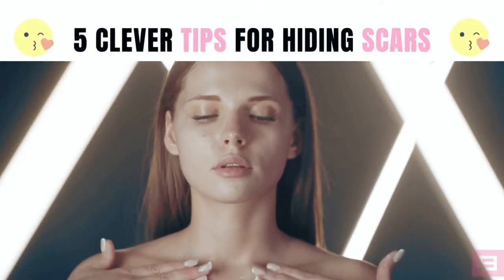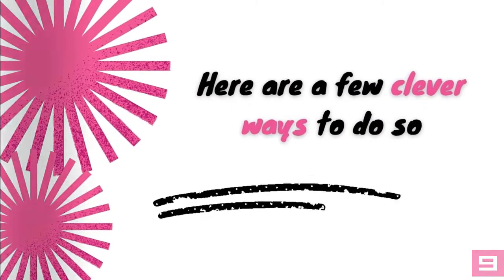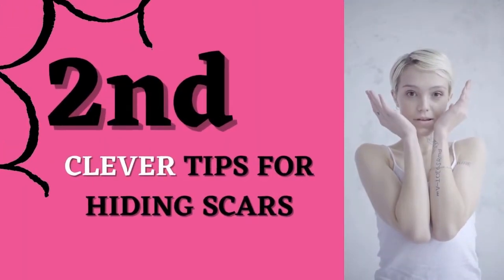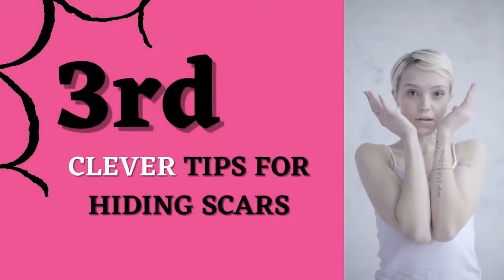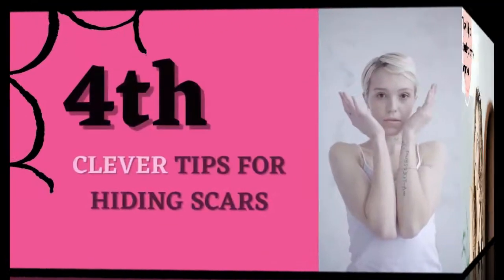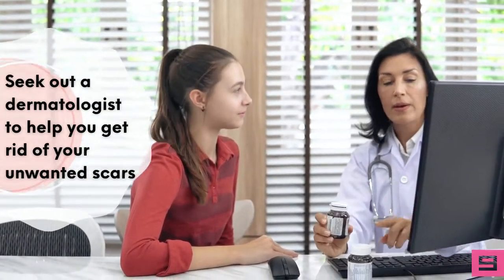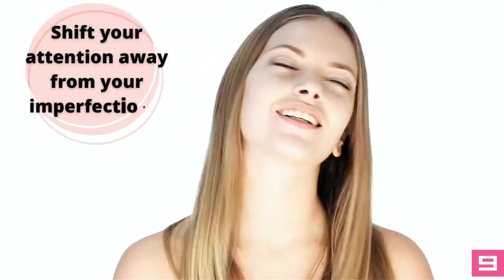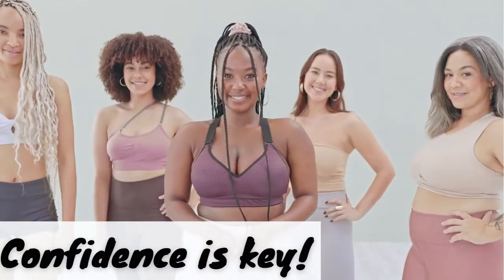5 Clever Tips for Hiding Scars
To learn more tips and tricks for actors and models, feel free to sign up for our next FREE Online Workshop

5 Clever Tips for Hiding Scars

If you have a photo shoot, audition or an open call coming up, chances are if you have them, you may be feeling self-conscious about visible scars.  You’ve probably seen many actors and actresses with scars, and these, for the most part, aren’t a big deal other than the fact that they can make you overthink and distract you from giving your all.  If you’re looking to minimize distractions or feel the need to cover your imperfection before you head out, here are a few clever ways to do so.

Here is the first clever tip for hiding scars.
If you have scars on your forehead, near your hairline, or on your neck, try a switching up your hairstyle to instantly cover them up! This way you don’t have to worry about applying scar removal cream, which can be effective, but usually takes time to be effective.  Try searching the web for inspiration and find yourself the most effective way to cover a scar with a new hairdo.

Here is the second clever tip for hiding scars.
Along the same lines as a new hairstyle, you may find you’re able to cover your scars by simply switching up your wardrobe.  Wearing certain clothing can be an easy yet impactful way to cover them up depending on their location.  This method also allows for you to conceal them effortlessly and quickly.

Here is the third clever tip for hiding scars.
Perhaps try wearing accent jewelry! Often times these can disguise neck or wrist scars.  You could even wear a bangle on your bicep if this is where the unwanted mark is located.  Getting clever with the jewelry you wear not only accomplishes your goal of masking an imperfection but can also be a fun way to add some pizazz to your wardrobe and will help to separate you from the competition.

Here is the fourth clever tip for hiding scars.
A longer yet more effective process would be to seek out treatments that aim to eliminate scars completely.  The best ones will be prescribed by a dermatologist, but there are also effective over-the-counter creams and ointments that will do the trick.  Check out the aisles of your local pharmacy and try one out if you have a some time before the big day.  Be patient – they won’t eliminate marks overnight.  If you’ve given over-the-counter treatments a go and you’ve found you’re not satisfied, seeking out a dermatologist is a great option to help you get rid of your unwanted scars.

Here is the fifth clever tip for hiding scars.
Applying the right shade of concealer is sometimes all you need to quickly hide minor skin blemishes before you head out the door.  Of course, it’s best to give yourself enough time to be confident about the one you choose.  You’ll want to make sure it matches the color of your skin as closely as possible and opt for a reliable, long-lasting product.  This way you can shift your attention away from your imperfections and focus on what you do best; performing! Head to your local makeup store and chat with a beauty consultant or do some research to find the right concealer for you.

These are just a few clever, yet simple ways you can cover just about any scar.  Keep in mind, covering up your scars may not even matter to the person who will be deciding whether you book a gig! But if it makes you feel more comfortable and on your A-game, then it may be worth it.  At the end of the day, feeling your most confident is key!

To learn more tips and tricks for actors and models, feel free to sign up for our next FREE Online Workshop. On this free Online Workshop, you will learn about the recent changes in the modeling and acting industries that is opening the doors for more job opportunities. You will also learn cutting-edge ways to have good paying modeling and acting jobs in your local area, flood into your email inbox on a regular basis. You will learn what to do to land these jobs from the comfort of your own home. Click below to register now!